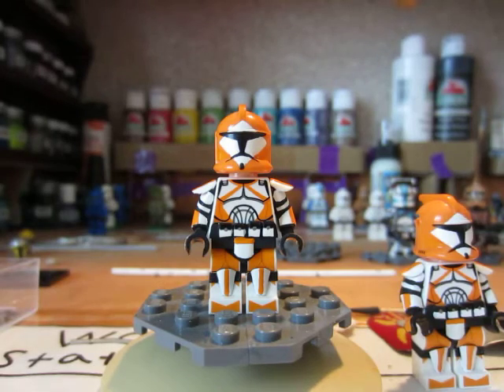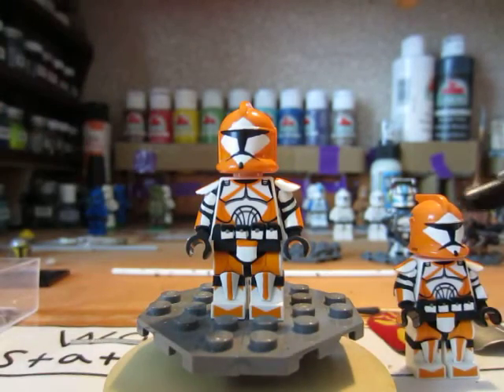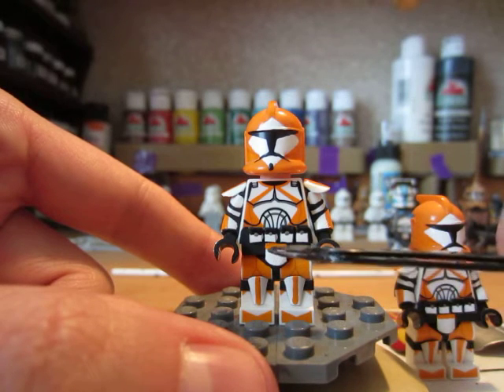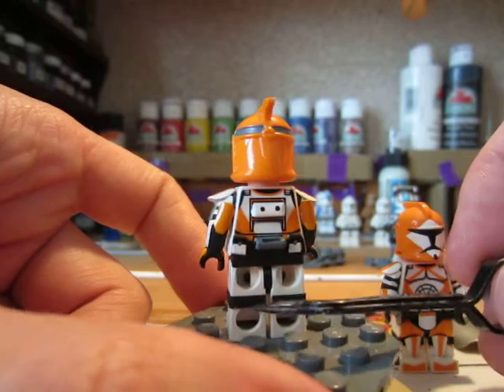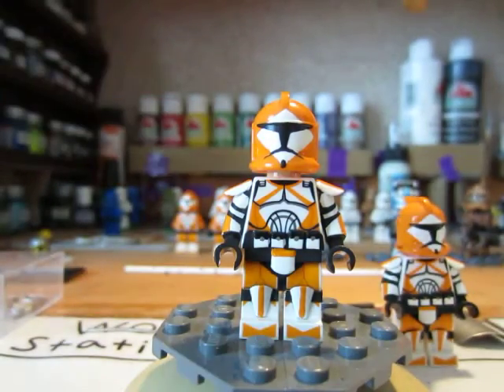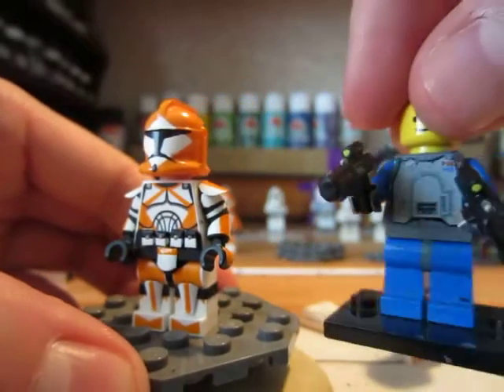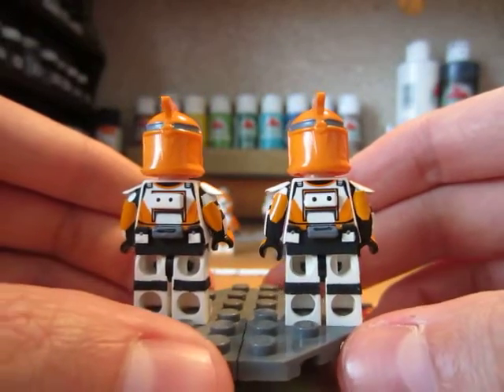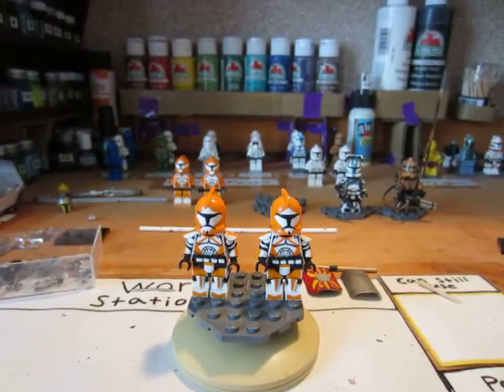Custom Lego - Star Wars : Bomb Squad Clone Trooper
I know a lot of people don't normally make bomb squad Troopers, so I hope you all enjoy these :D